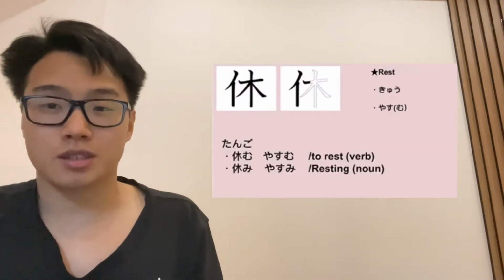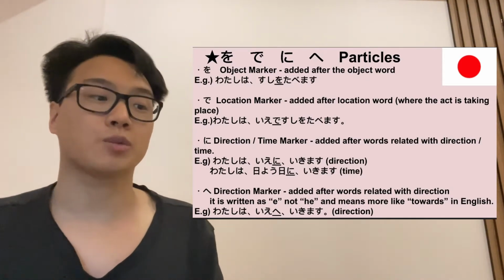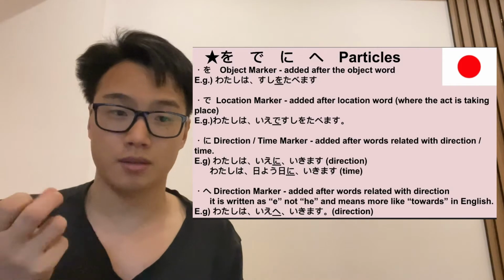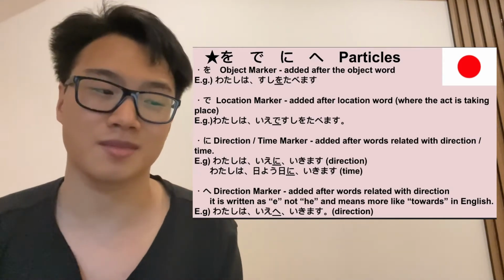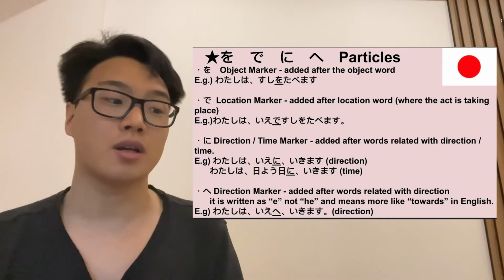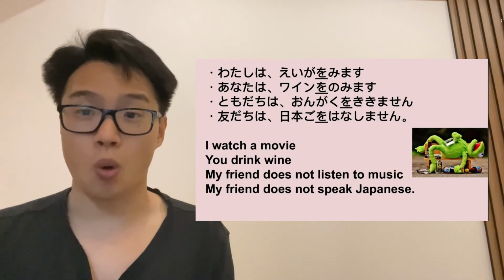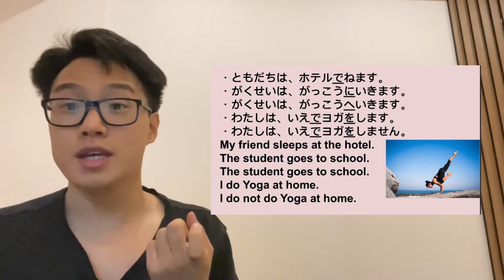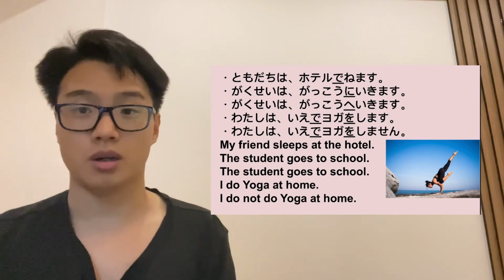を で に へ particles (Let's learn Japanese Part 35)/を で に へ 助詞 (日本語を勉強しよう パート35)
この2週間！